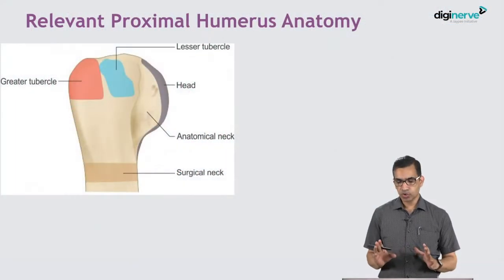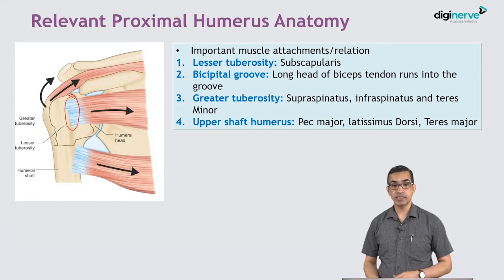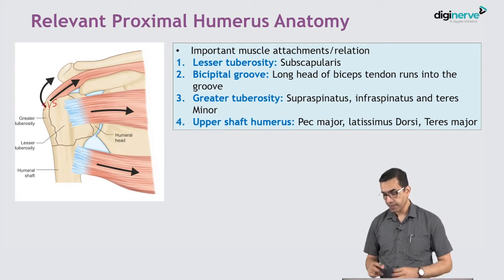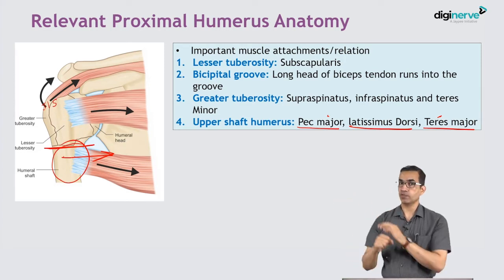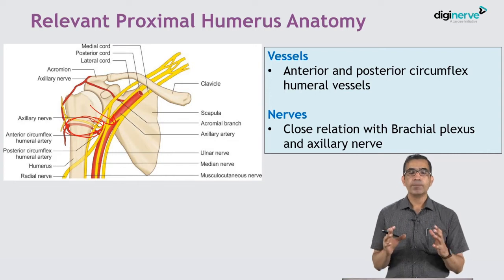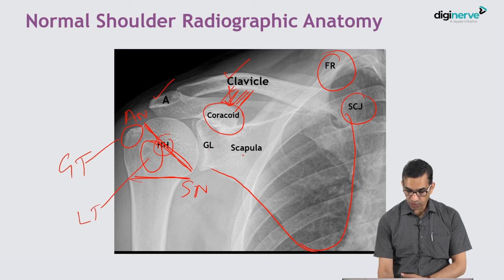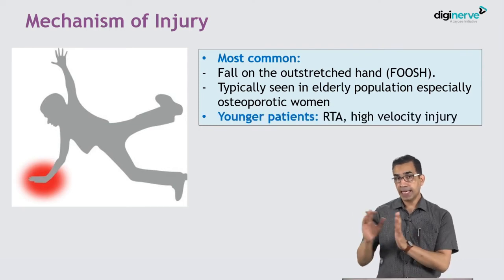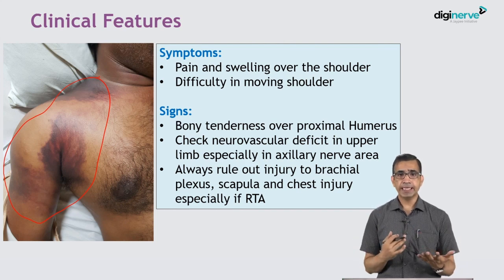Fracture of Upper Extremities and Tendon Injuries: Fracture Proximal Humerus - Dr. Vivek Pandey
Learning Outcomes:

1. Relevant proximal humerus anatomy
2. Clinical features of fracture proximal humerus

Faculty:

Dr. Vivek Pandey
MS (Ortho)
Professor: Trauma, Arthroscopy and Joint Replacement Unit, Orthopaedics Surgery, Kasturba Medical College, Manipal Academy of Higher Education, Manipal

Get conceptual clarity with Orthopaedics for UnderGrads course. It covers core and NEET/NExT Exam oriented competencies in Cold Orthopaedics and Traumatology as per New CBME Curriculum.